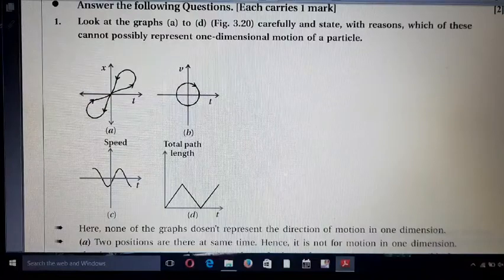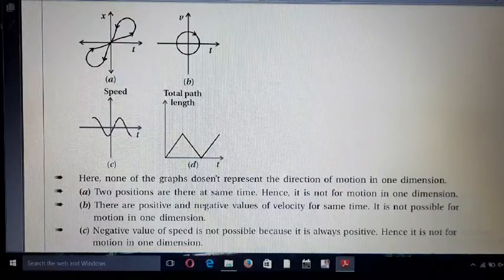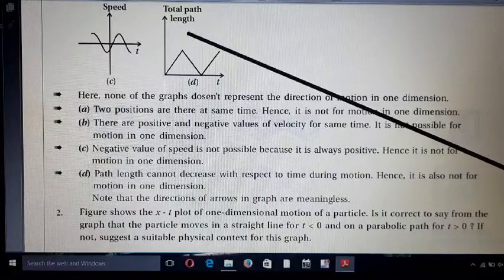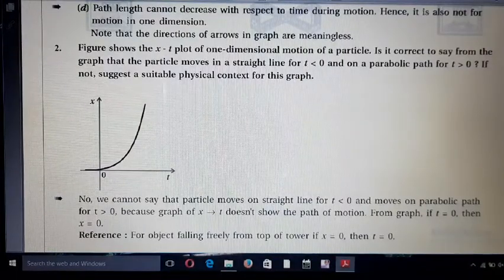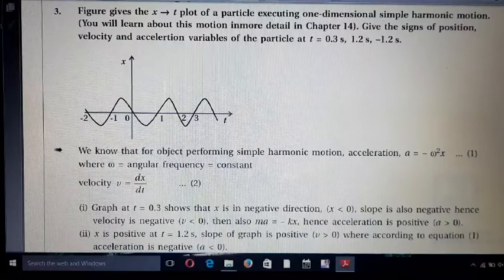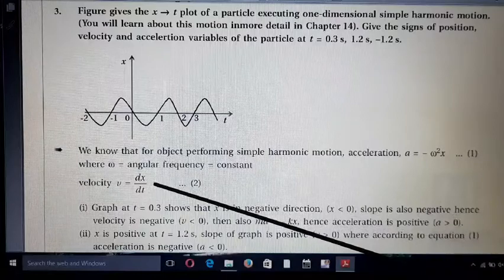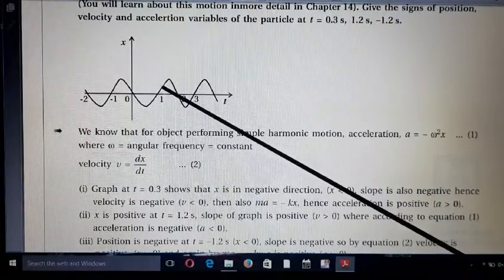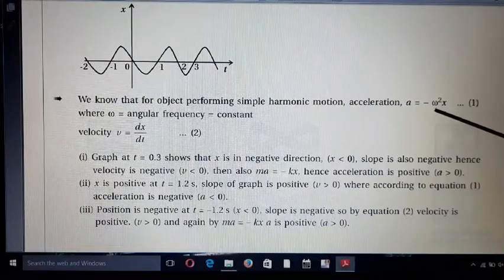11th physics (guj.med) unit-3 vidio 15 by vipul patel